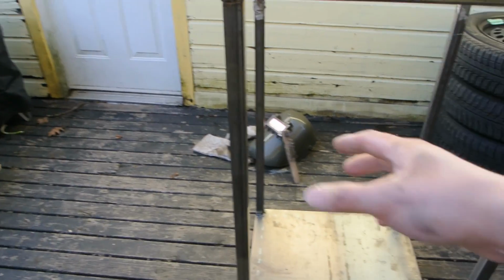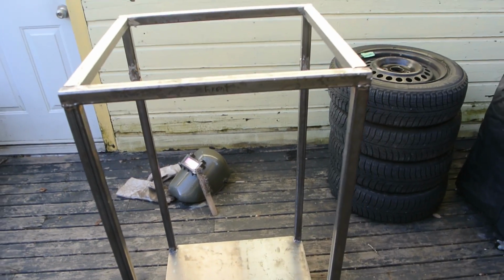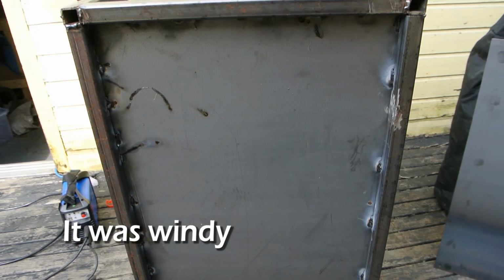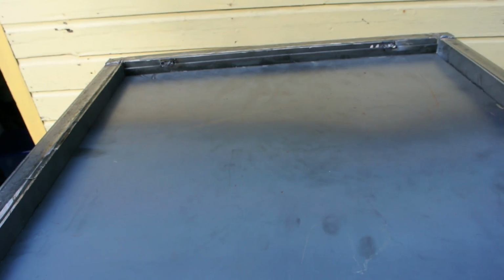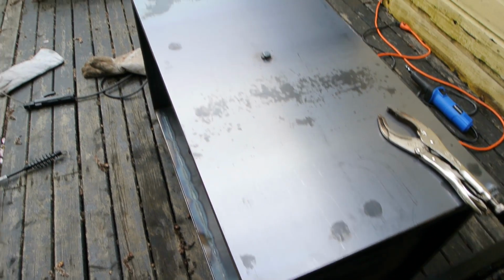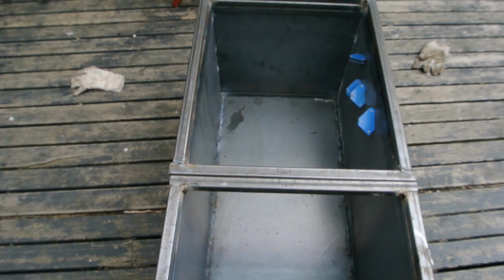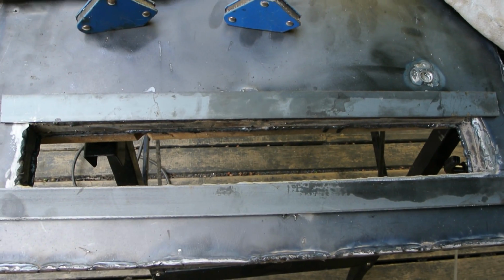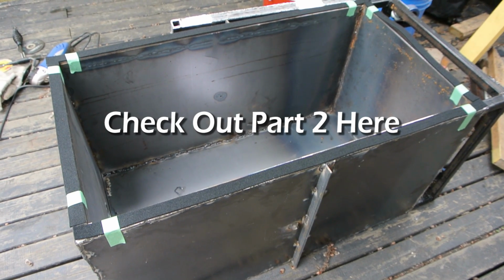How to Build a BBQ Smoker - Part 1 (5)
This is the first video of 5 videos of a vertical smoker build.  This smoker is more closely related to a Japanese Kamado cooker as it is insulated with thermal mass.

This is the start of the build and I go over my theory and what I plan to build.